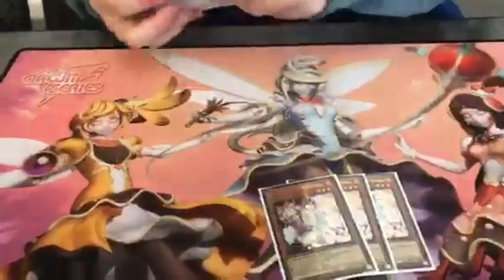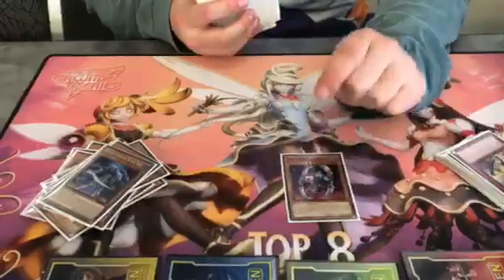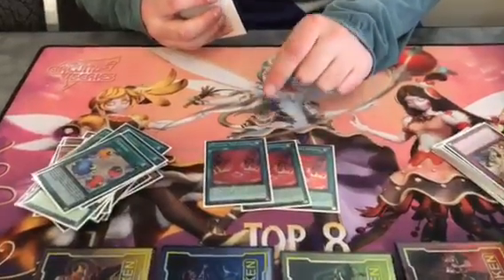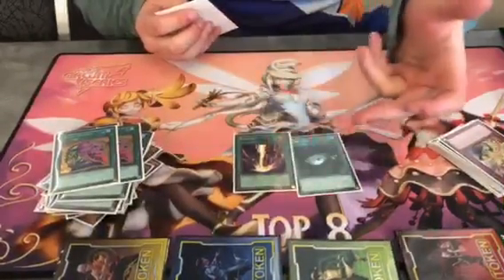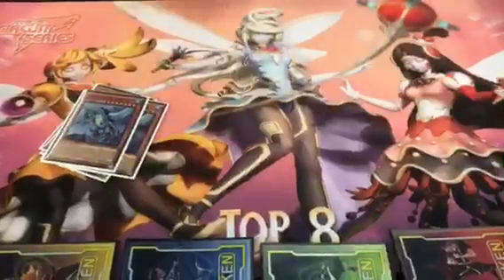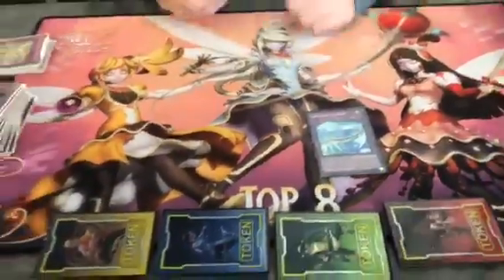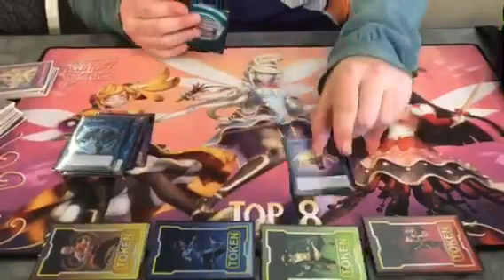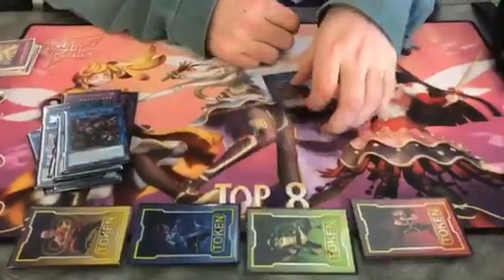R.F. Hunter Top 8 ARGCS San Jose Mekk Knight Invoked Deck Profile